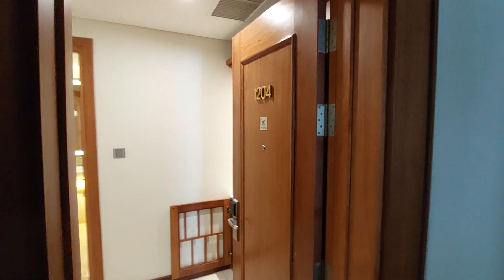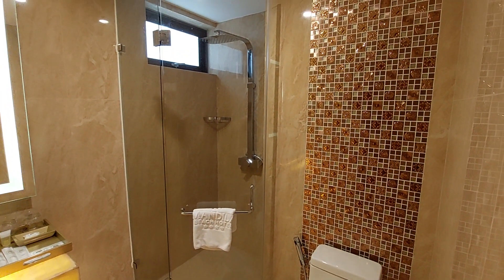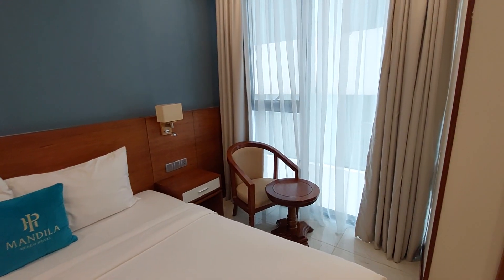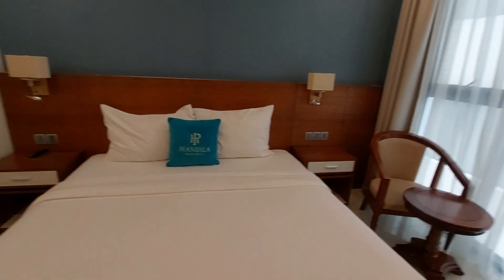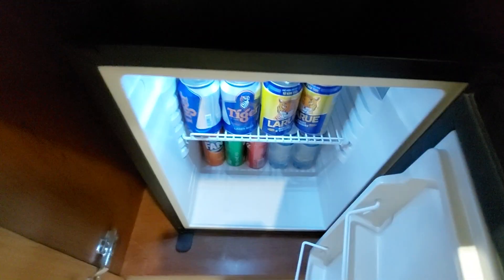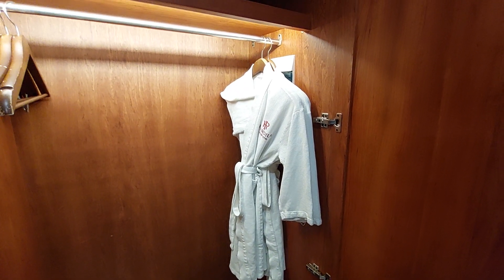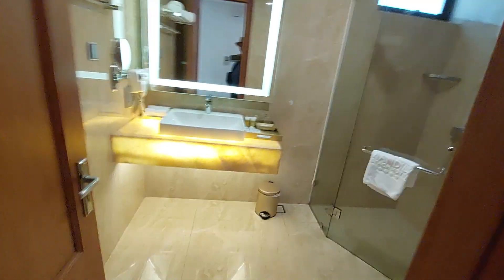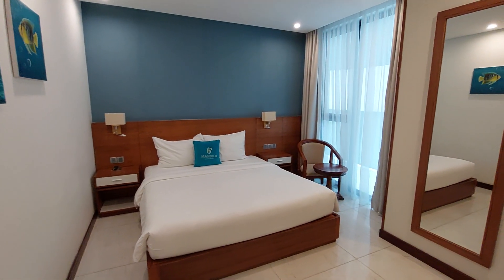Mandila Bay Hotel Da Nang $40 Vietnam 🇻🇳